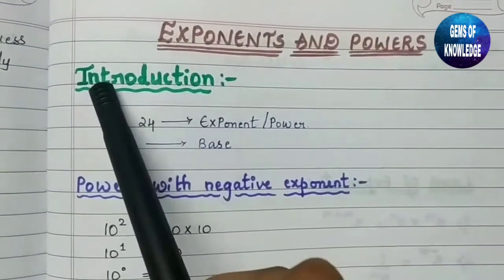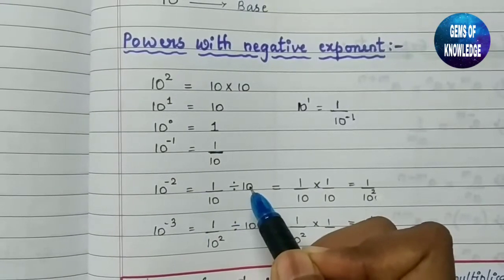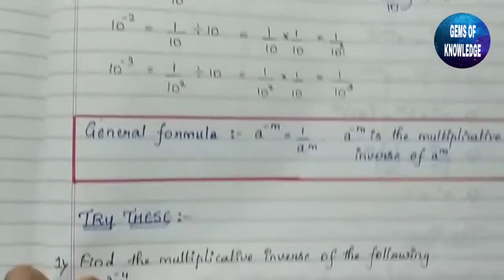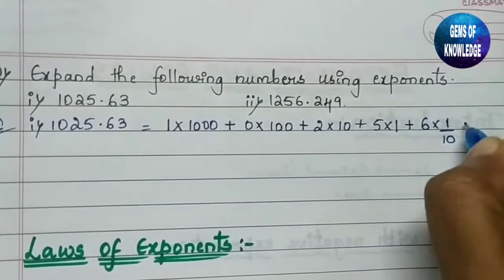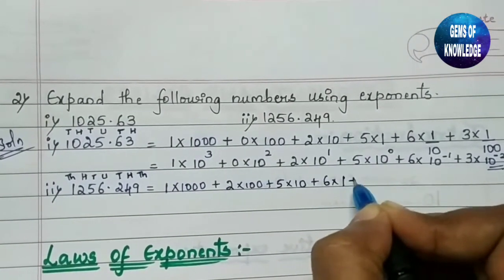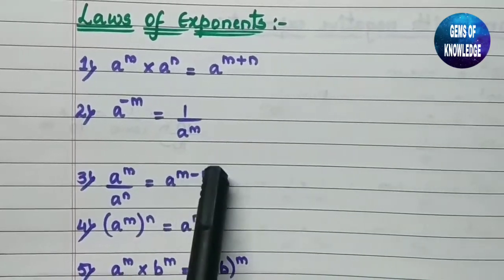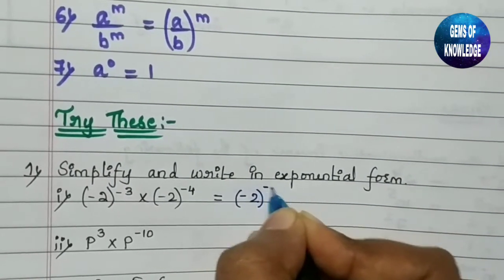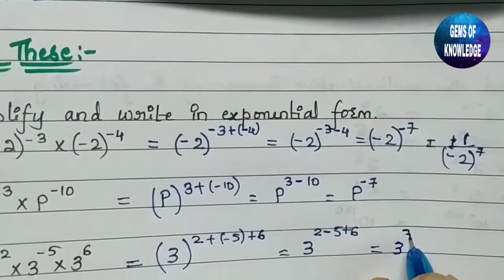Introduction to exponents and powers| class-8